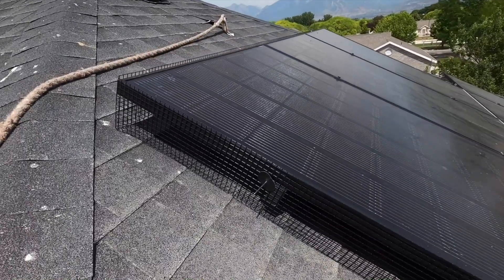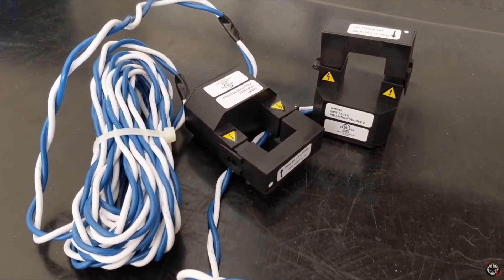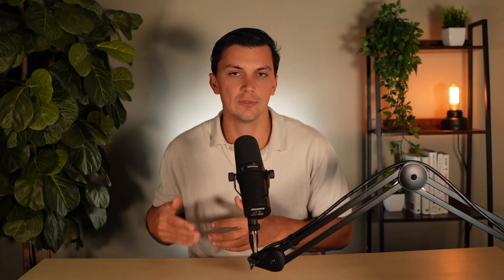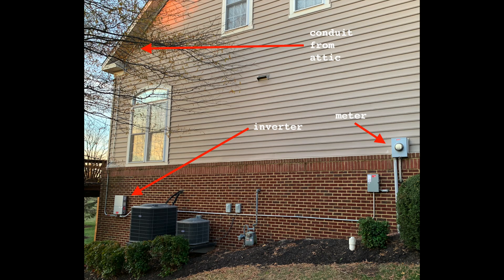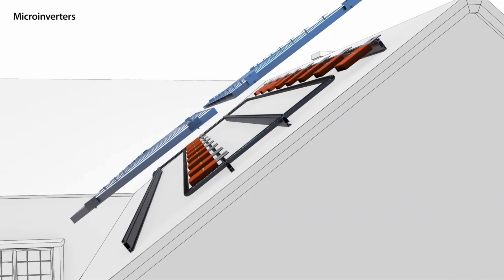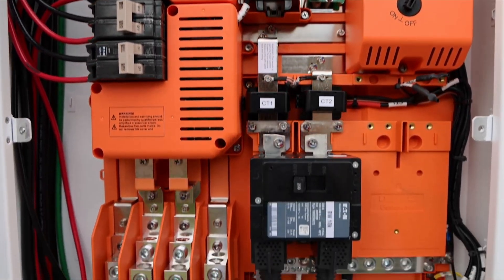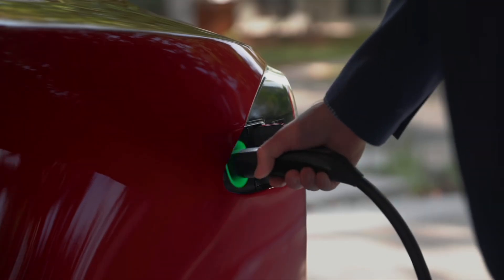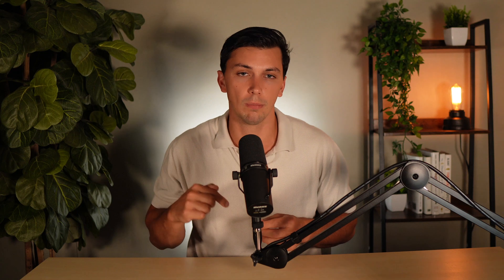7 CHEAP Purchases that improve your Solar System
What are the 7 CHEAP Purchases that will improve your Solar System? In this video, I explain...

0:00 - Intro
0:12 - #7 Critter Guards
1:44 - #6 Consumption Monitors
3:46 - #5 Attic Runs
5:39 - #4 Microinverters
7:19 - #3 Generator Module
8:33 - #2 Bi-Annual Cleaning Service
9:49 - #1 Solar-Integrated EV Charger
11:17 - Outro